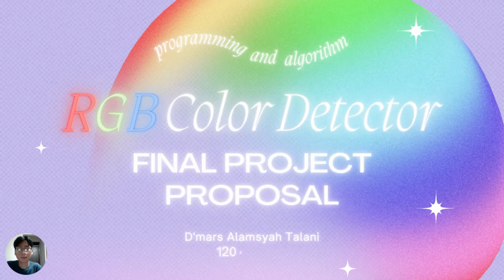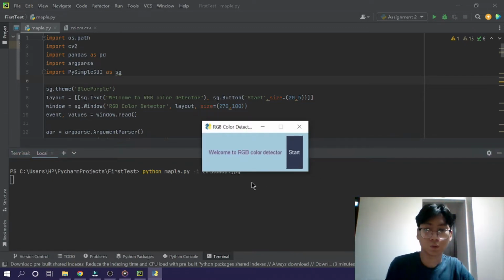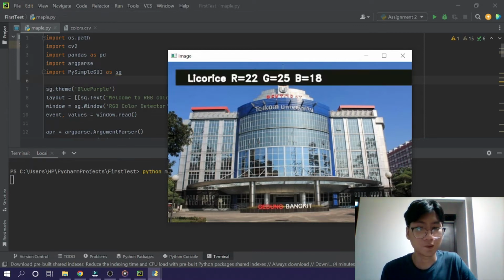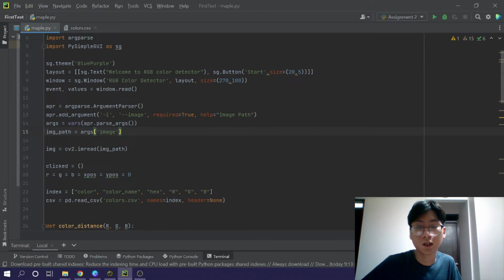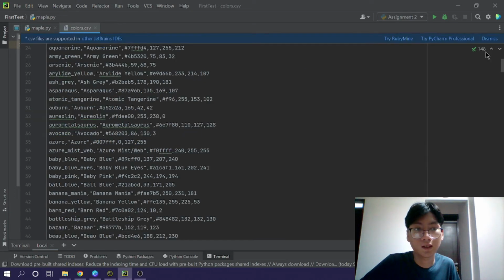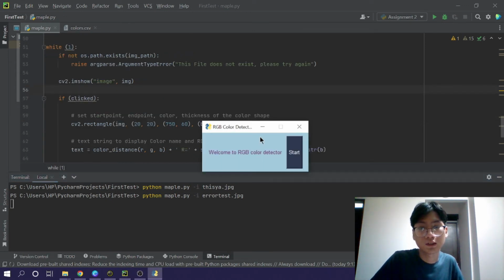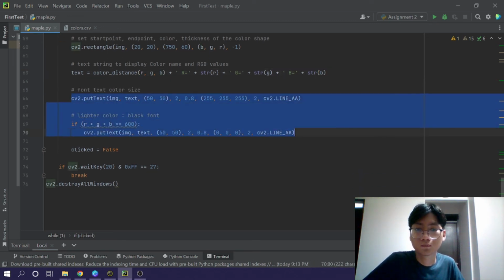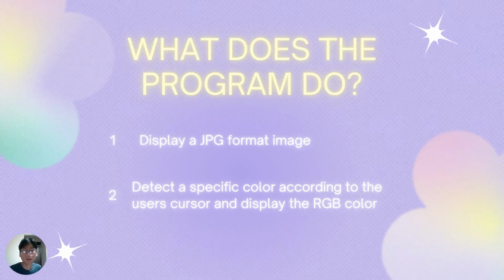Algorithm & Programming *FINAL PROJECT* | D'mars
Hey there~! This video is made to fulfill the final project of algorithm and programming class.
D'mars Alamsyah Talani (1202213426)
SI45INT
Telkom University
tags!